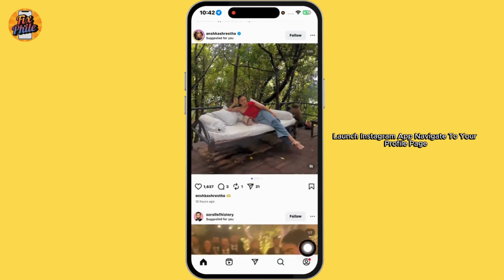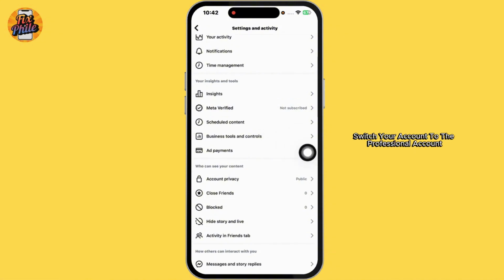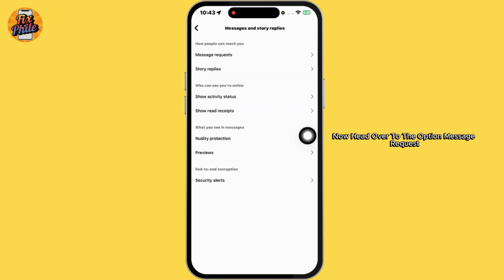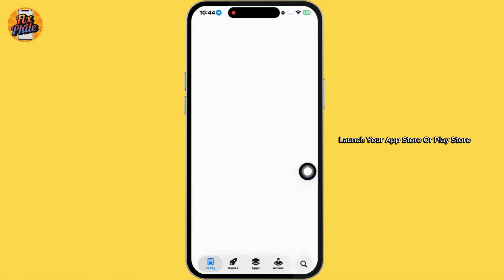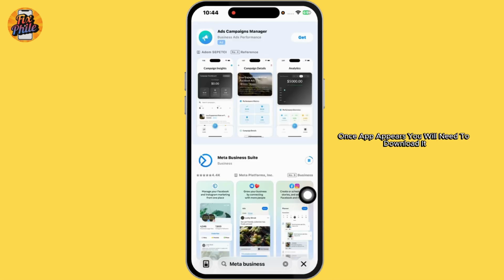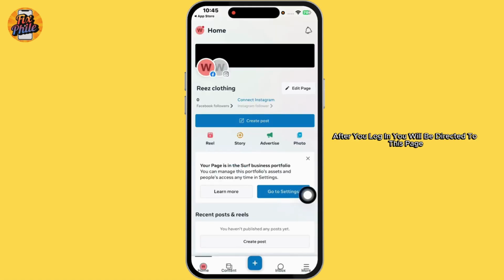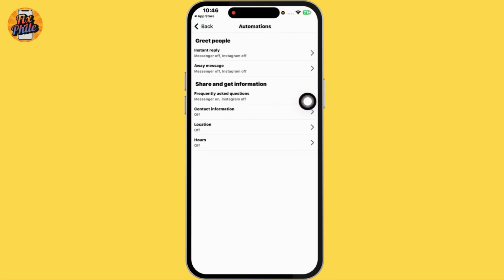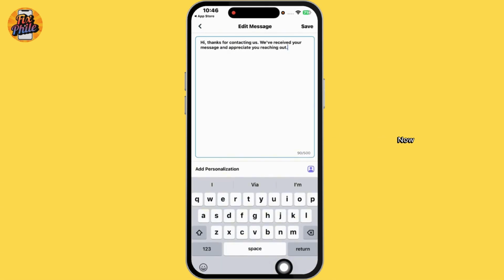How to Send Automatic Replies on Instagram Messages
Want to automatically reply to messages on Instagram? This quick 1-minute tutorial shows you how to create an auto reply on Instagram in 2025, saving time and improving engagement.

00:00 - intro:
00:10 - Step-by-step guide to setting up auto replies

Learn how to keep your Instagram messages active and responsive, perfect for US users managing busy accounts or business pages.

Key points covered:

Accessing Instagram settings for auto replies

Setting up automated responses

Customizing messages for followers or customers

Best practices for Instagram auto replies

Set up your Instagram auto reply today and never miss a message!

instagram auto reply, instagram automated messages, instagram 2025 guide, instagram business tips, instagram messaging tutorial, social media automation, instagram tutorial